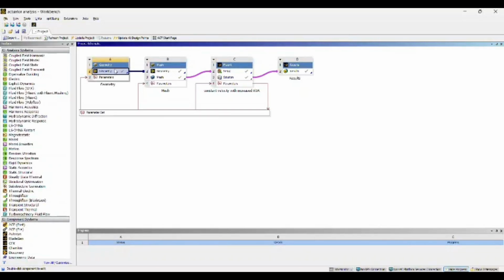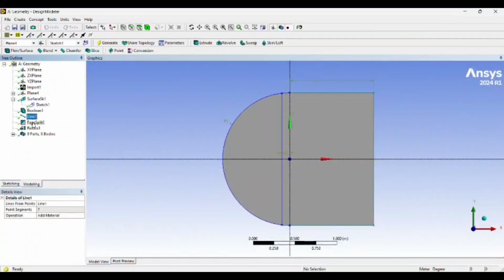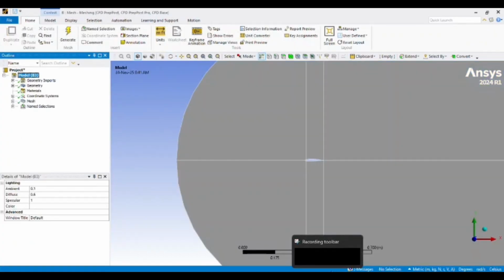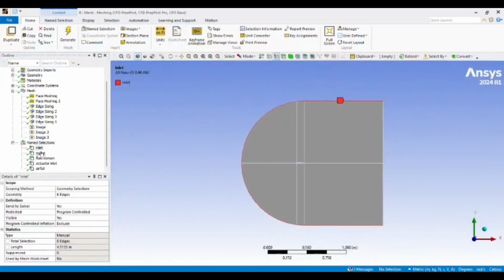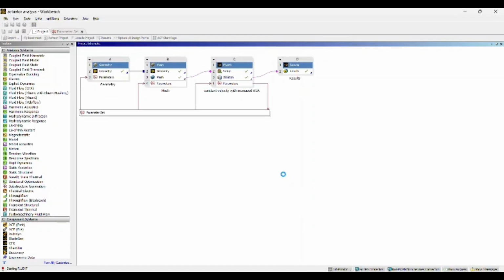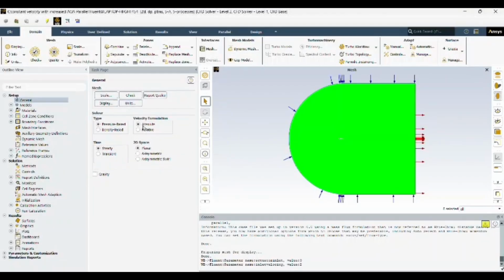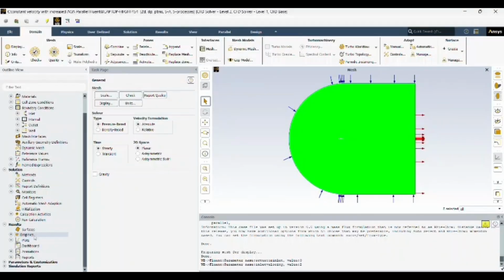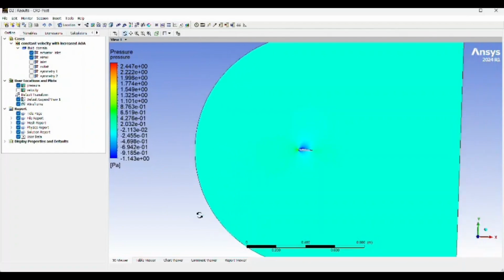CFD Presentation - Ansys Go through